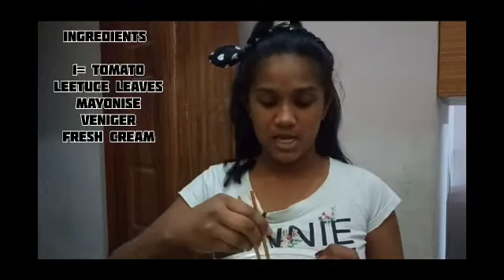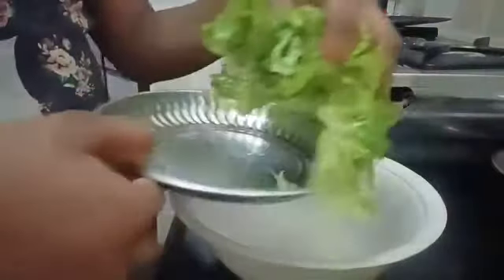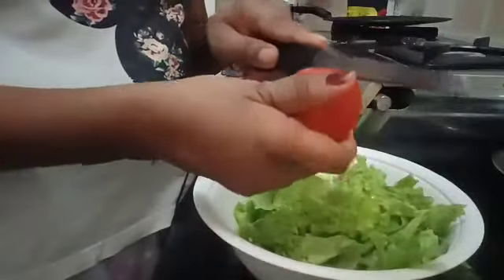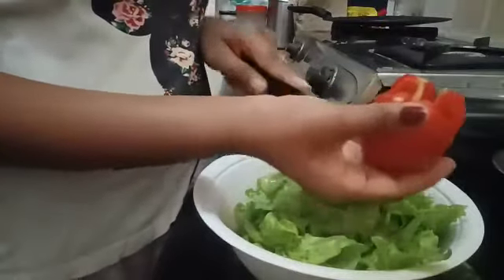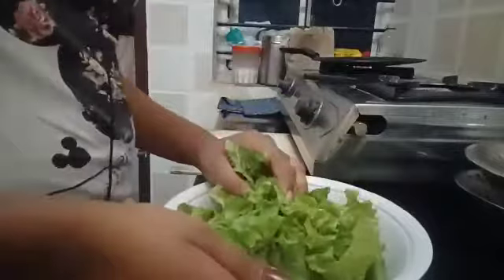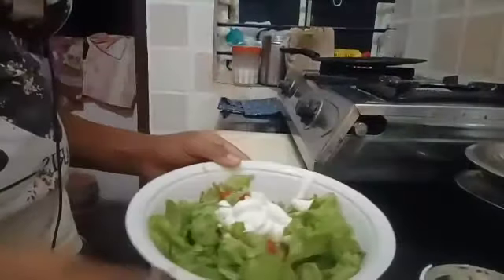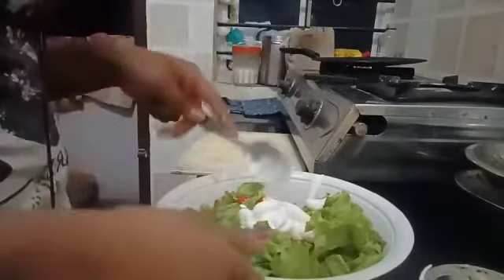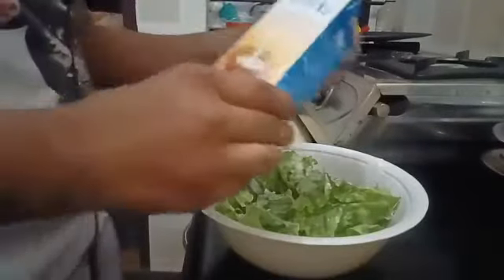vegetable salad| lettuce leaves|in 5 mins.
vegetable salad| lettuce leaves|in 5 min

thank u .